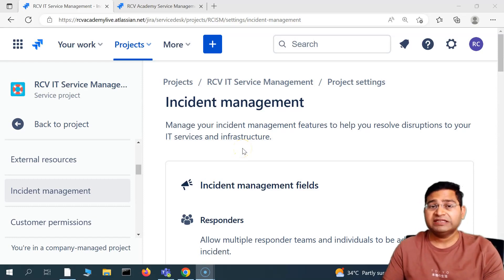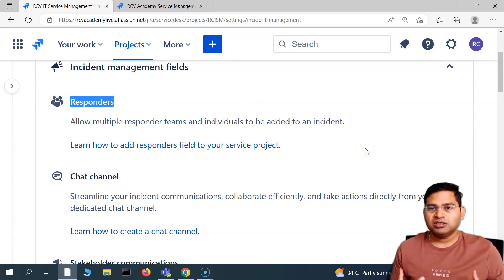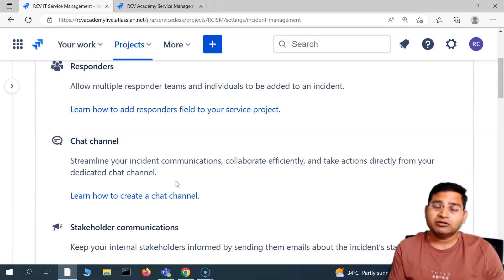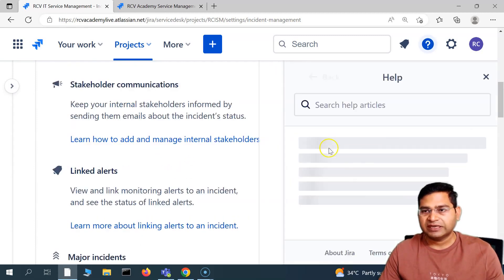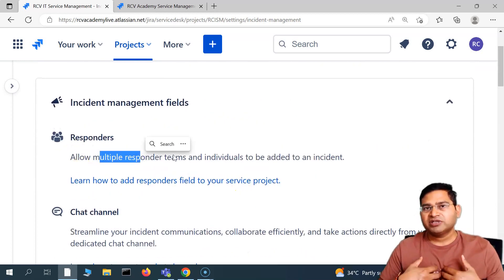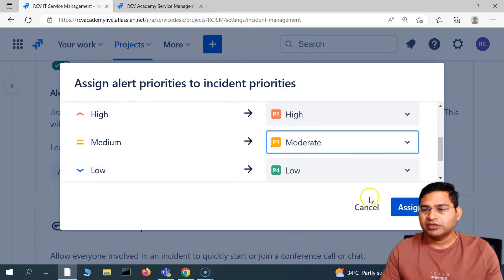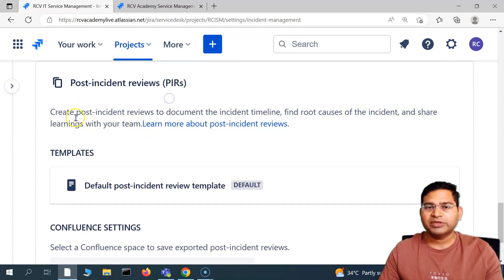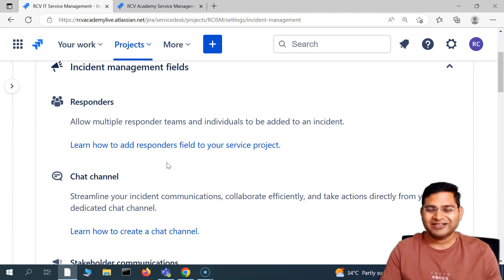Incident Management Fields and Configuration in Jira Service Management | Tutorial #12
In this Jira Service Management tutorial, we will learn about incident management fields and configuration in Jira Service Management.